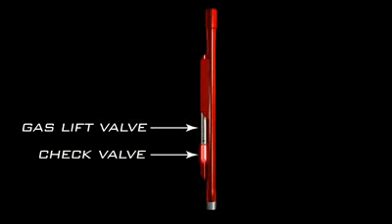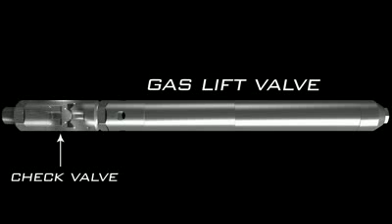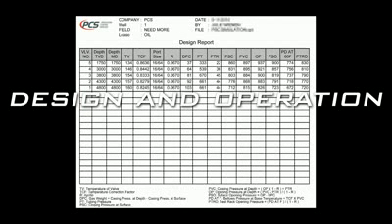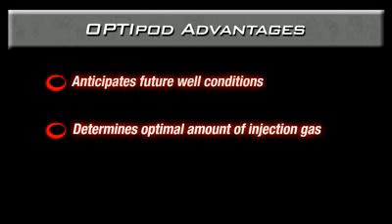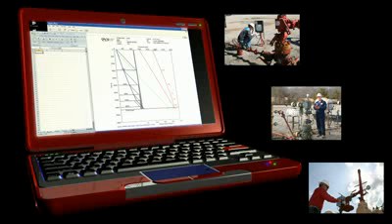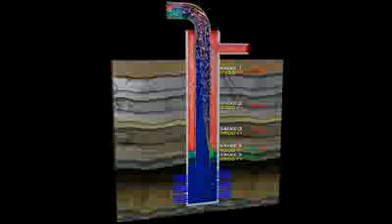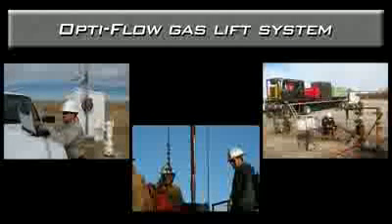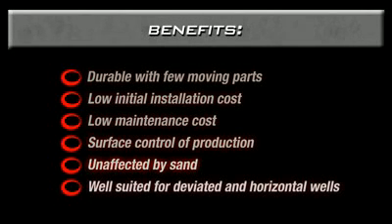Kĩ thuật gia công cơ khí 5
TRỊNH ANH HOÀNG